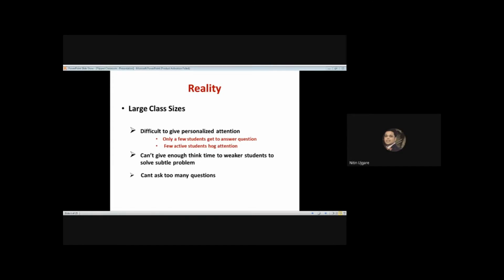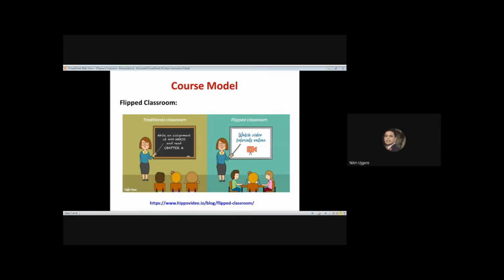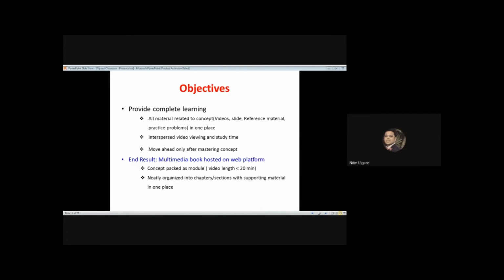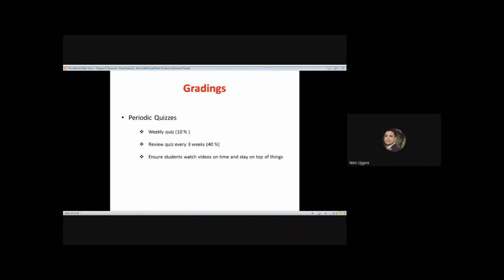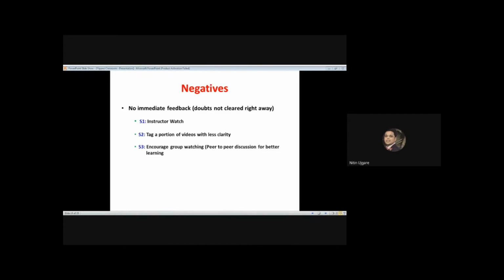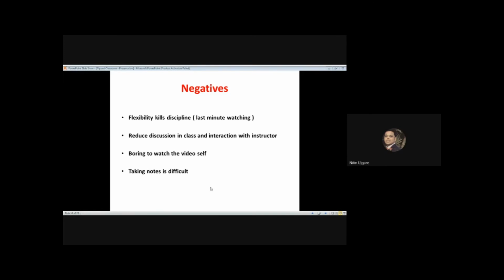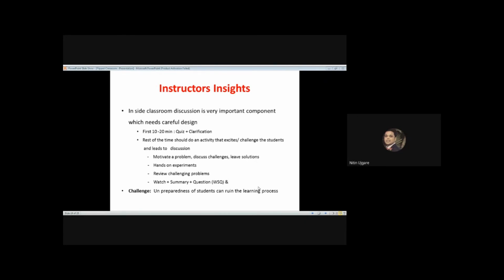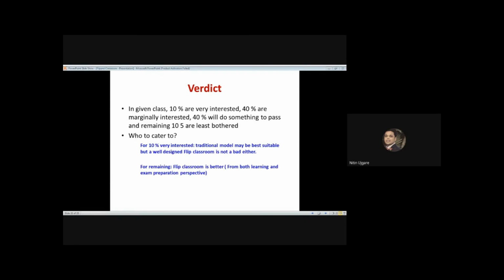Flipped Classroom for Next Generation Educators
Blended Learning with Flipped Classroom Approach for Future Generations